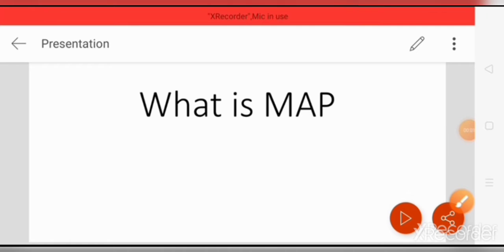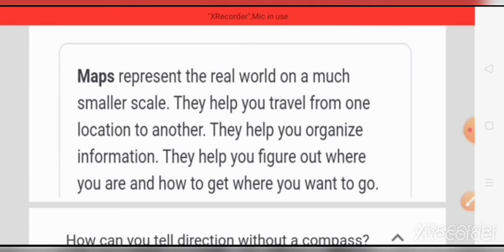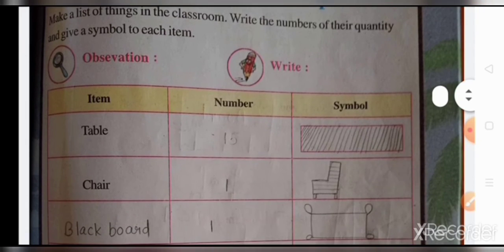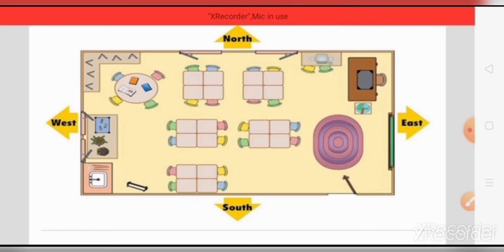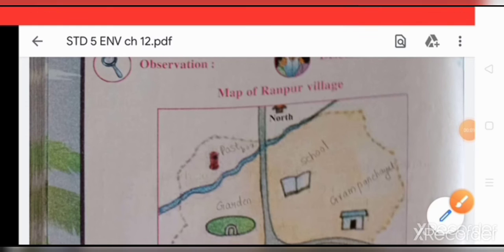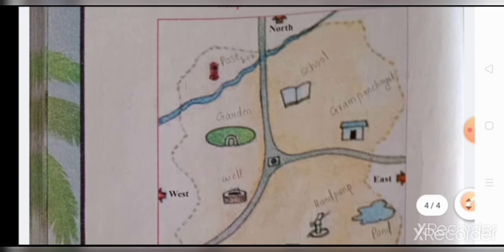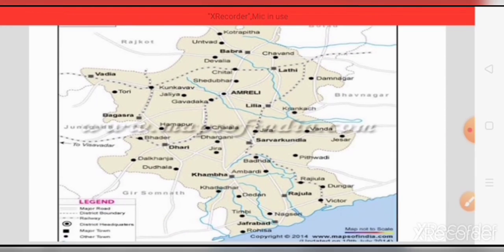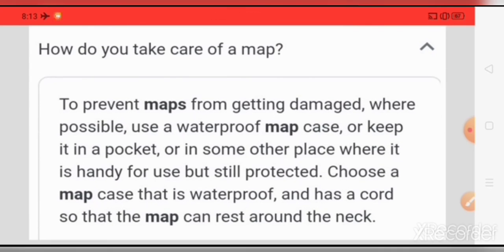STD 5 ENV (Cha.12 Let Us Make A Map)